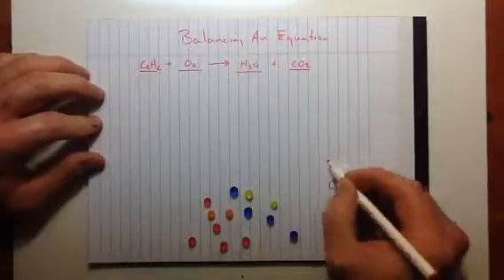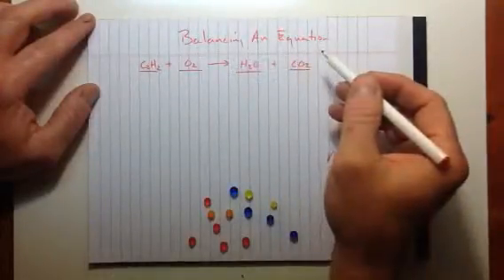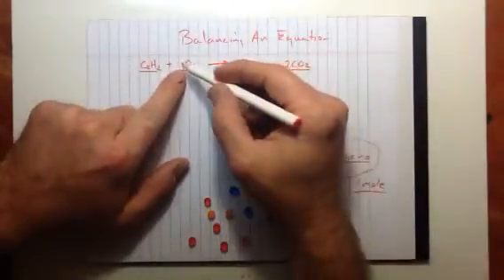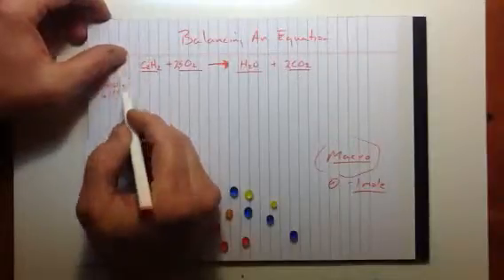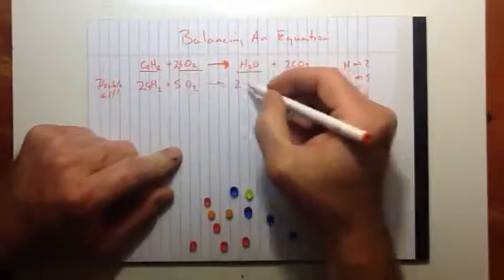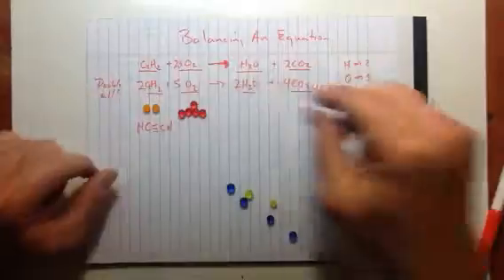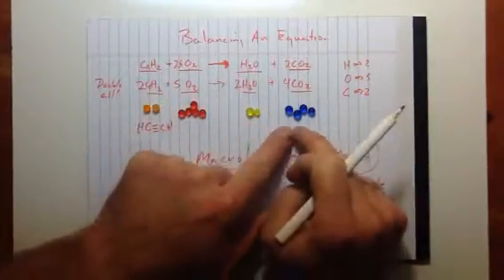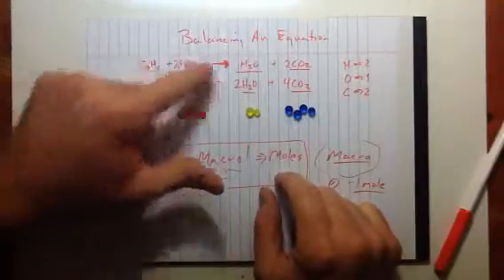Balancing the reaction equation